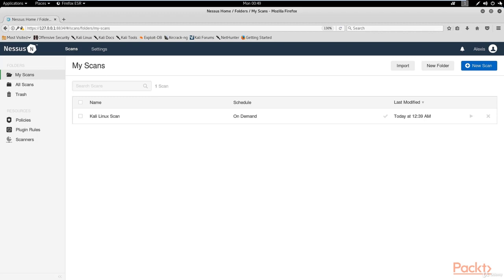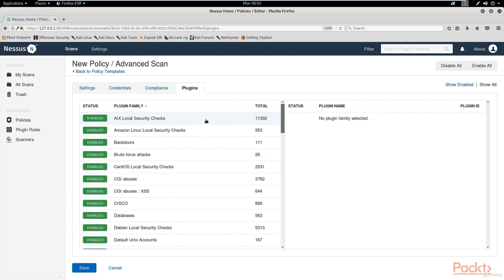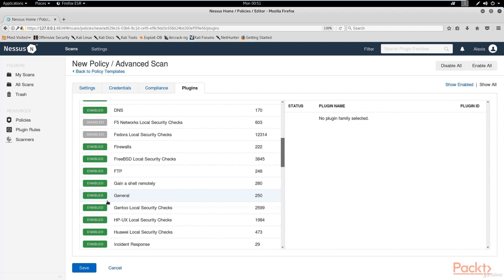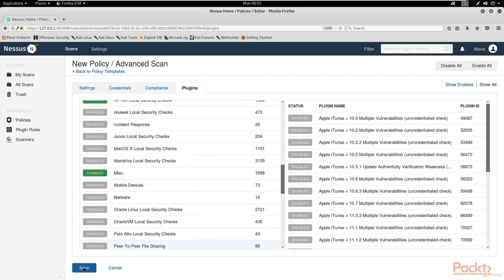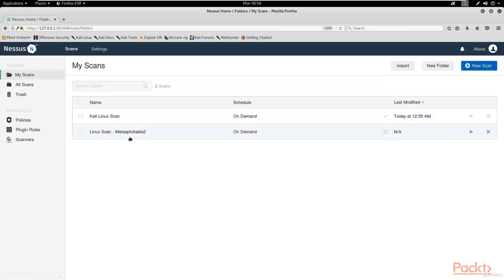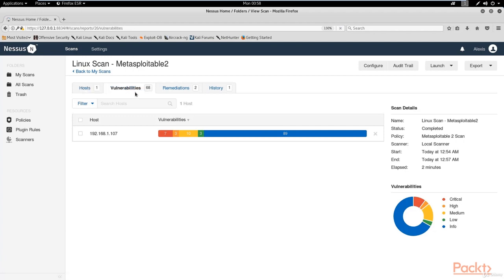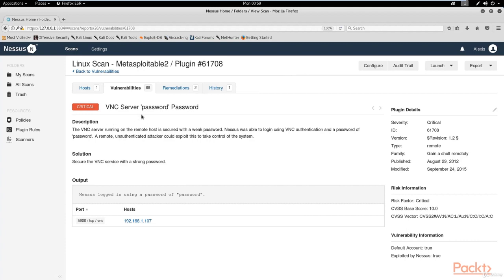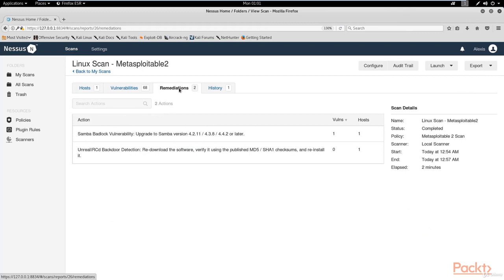31 Checking for Linux Specific Vulnerabilities with Nessus